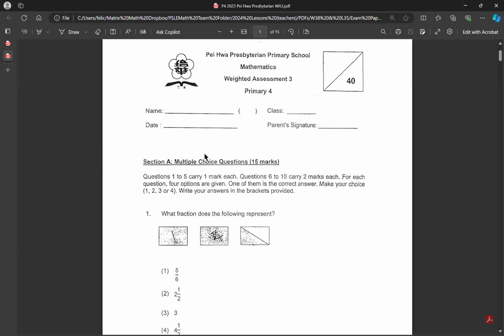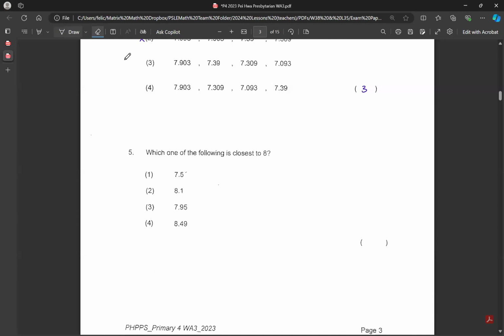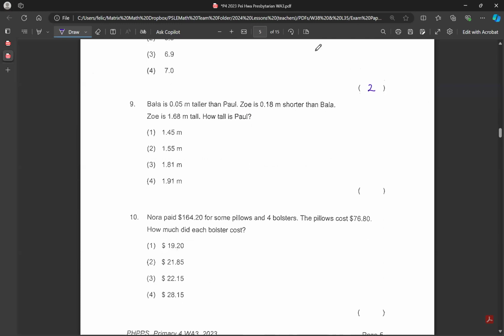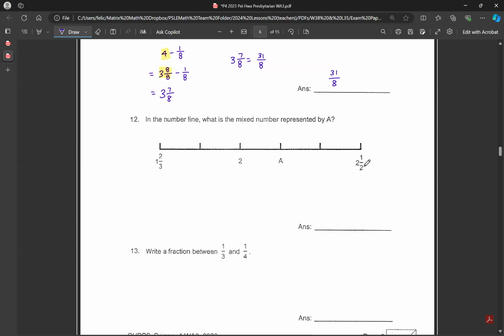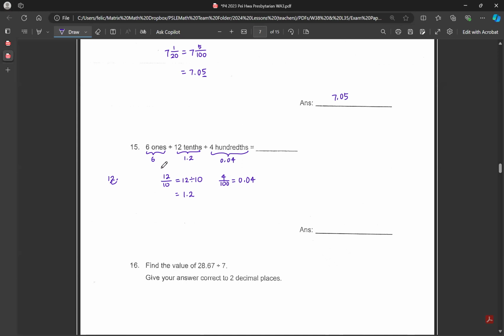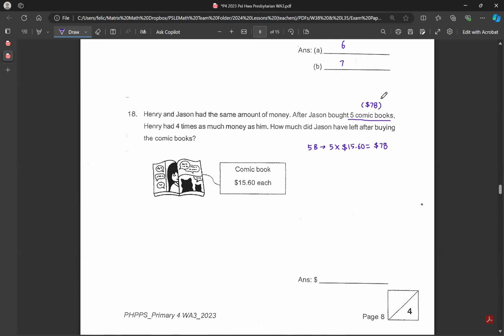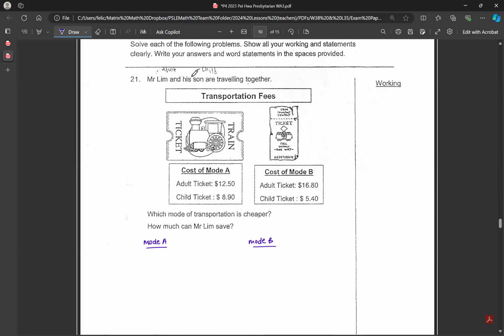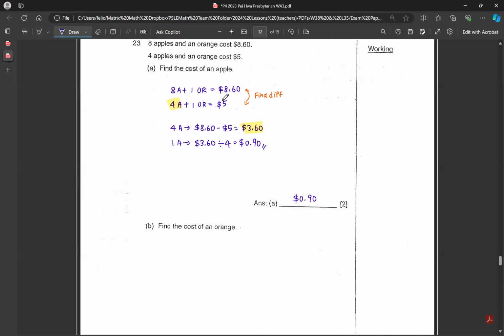Primary 4 Pei Hwa Presbyterian WA3 2023 Video Solutions